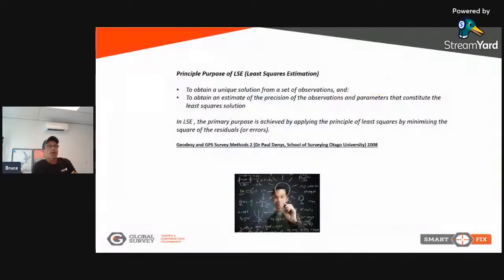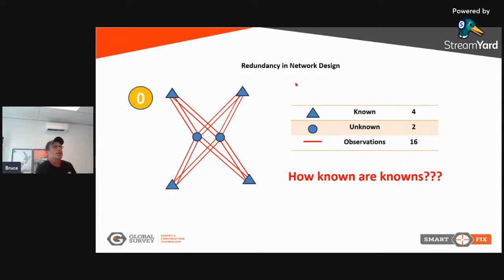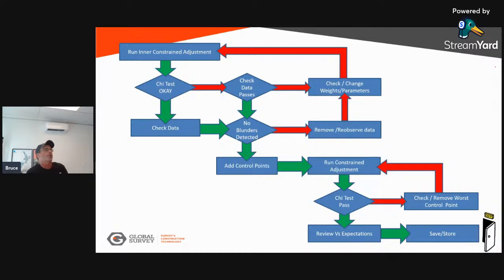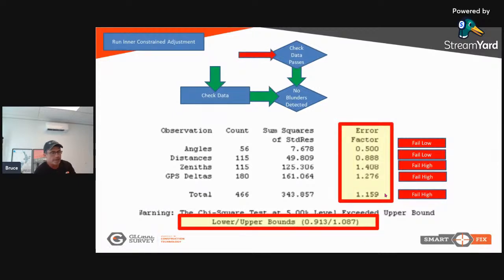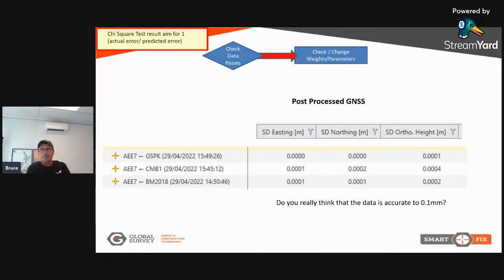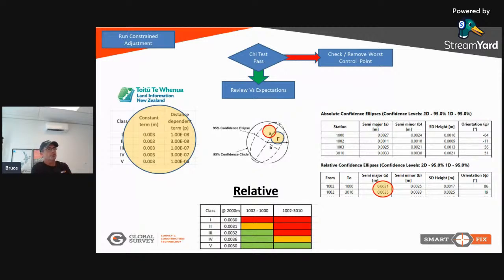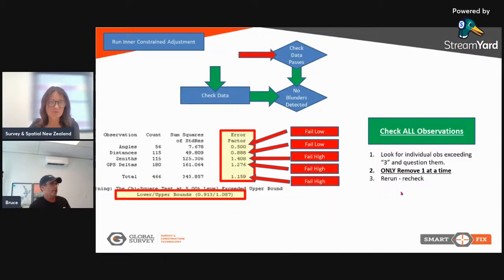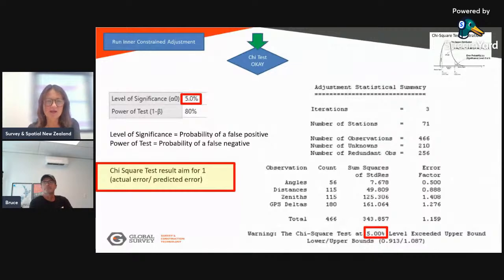Least Adjustment Squares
This software agnostic webinar is aimed at those who are planning to work through a least squares adjustment for either their Cadastral or Engineering certification.

Presented by Bruce Robinson of Global Survey the discussion includes -

 - What you need to consider when setting up to do a least squares adjustment
 - What the parameters of the Least squares are doing for the adjustment